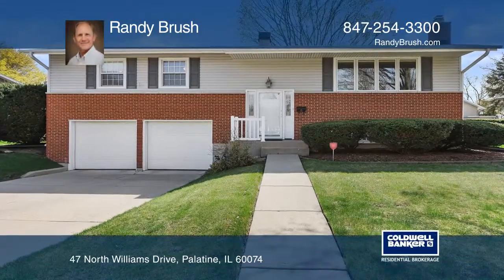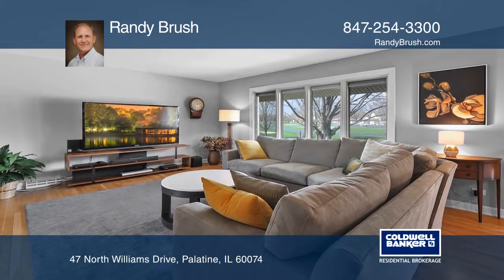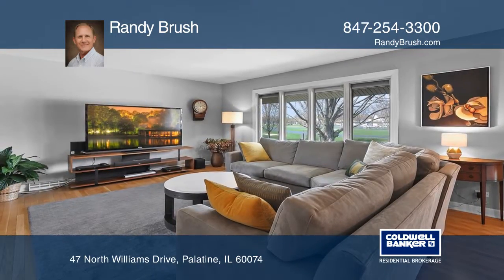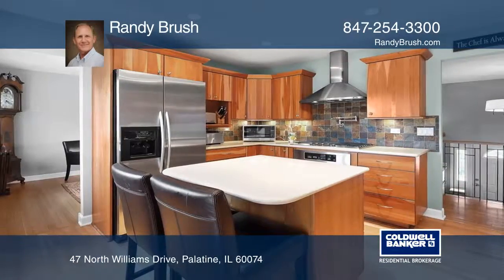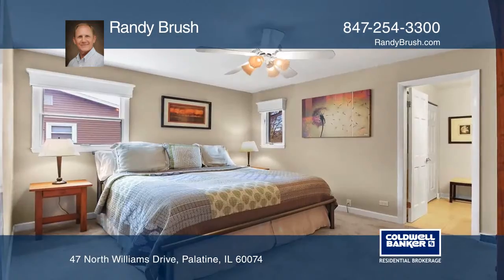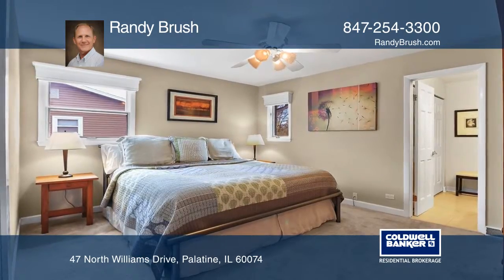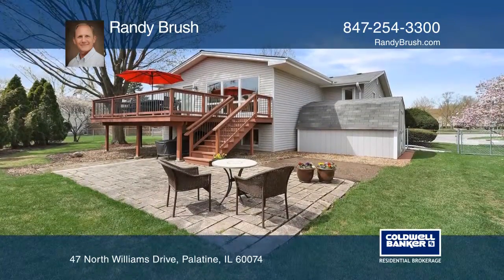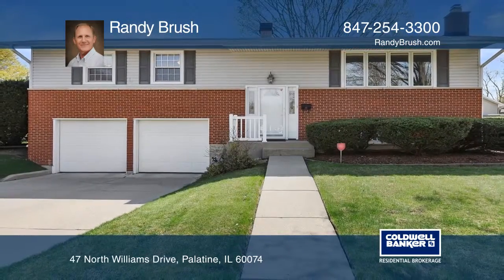47 North Williams Drive Palatine, IL | ColdwellBankerHomes.com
47 North Williams Drive, Palatine, IL

WOW! You have not seen gorgeous until you see this home! Prepare to be impressed, from the sharp exterior to the spectacular interior, top to bottom top notch! Beautiful front door, foyer with modern light fixture, updated wrought iron railing, bright and sunny living room with hardwood floors, spac